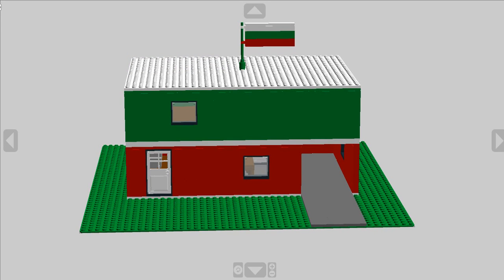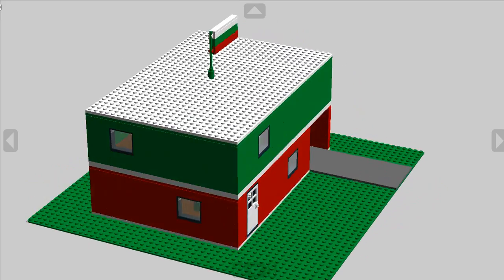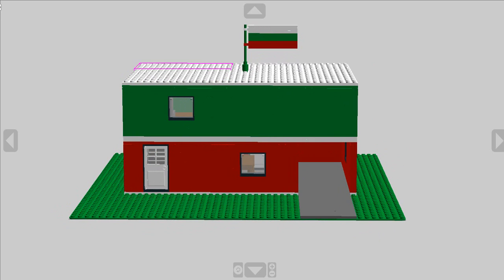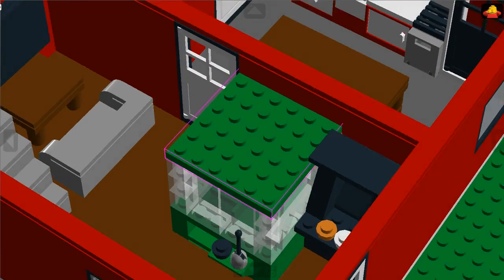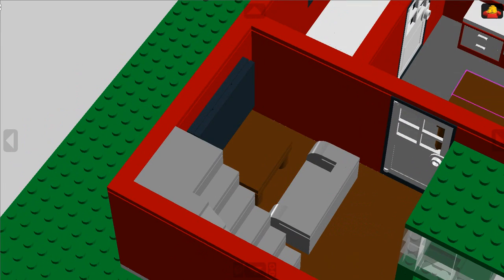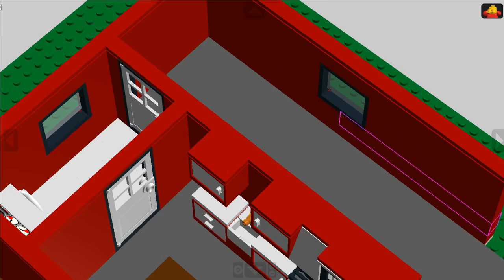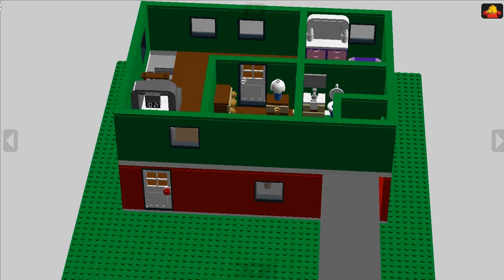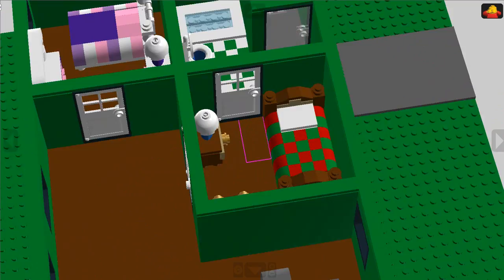Lego Bulgarian House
This is my Lego Bulgarian House with game room.